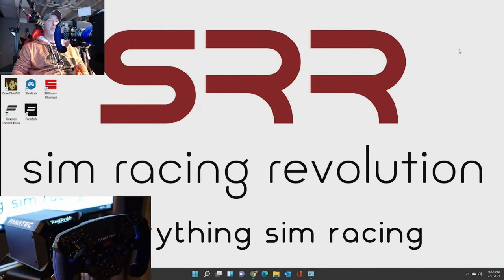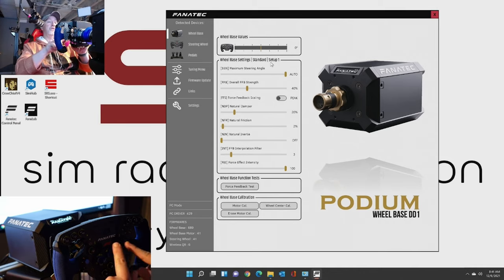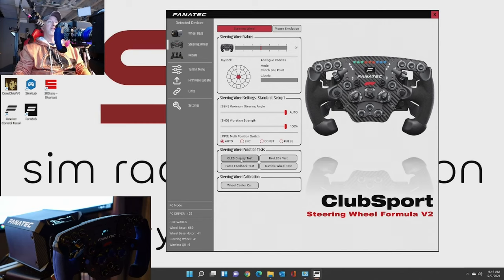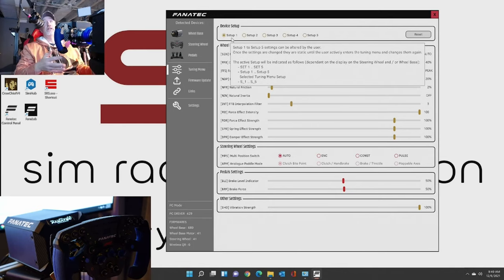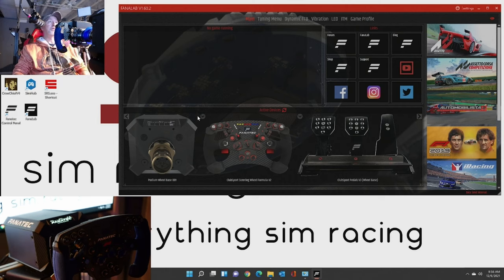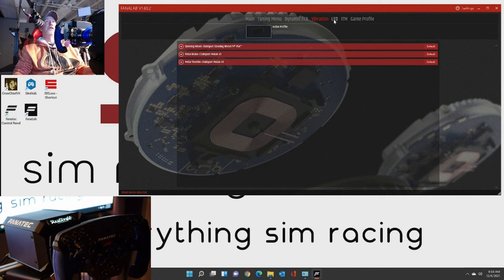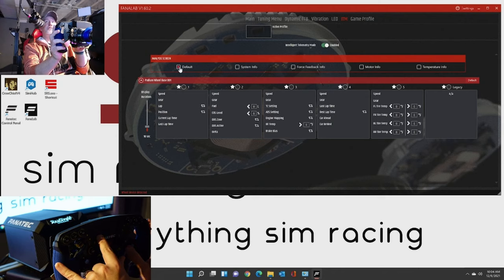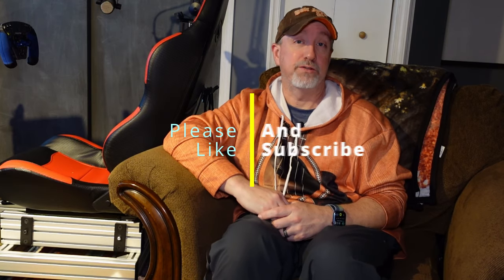Fanatec Podium F1 Setup - Part 2 The Software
In this video I go over the Fanatec Control Panel and Fanalabs software.  There is a lot to unpack here and this video really only scratches the surface.   I have lots to learn about Fanalabs so hopefully this overview is informative and helps you out.

Keep Sim Racing,
John

00:00 - Introduction
01:22 - SRR Intro
01:30 - Control Panel and Fanalab Overview
33:18 - Conclusion
33:51 - SRR End